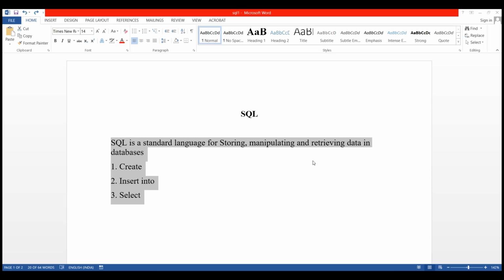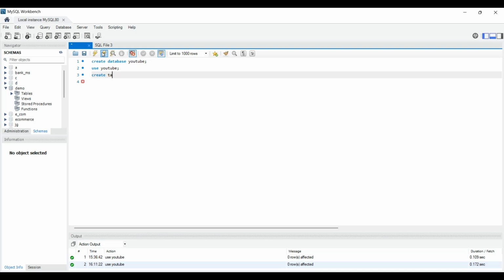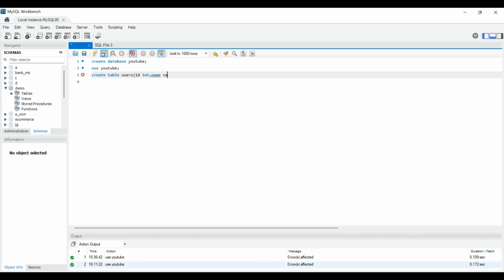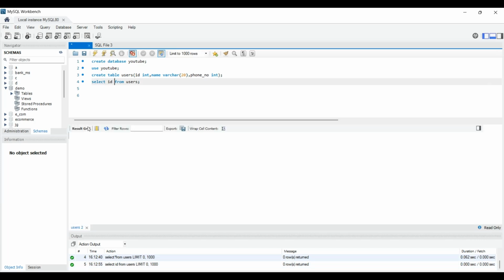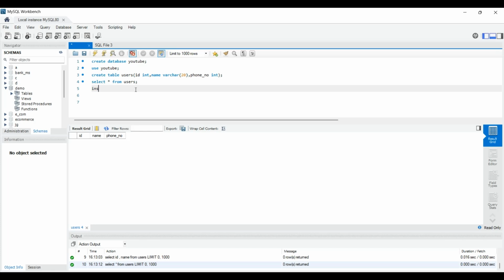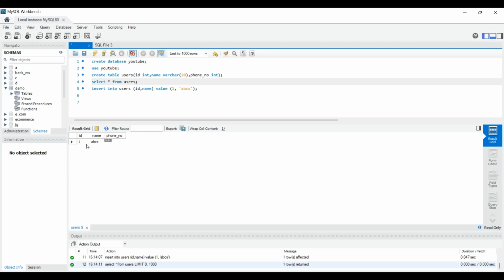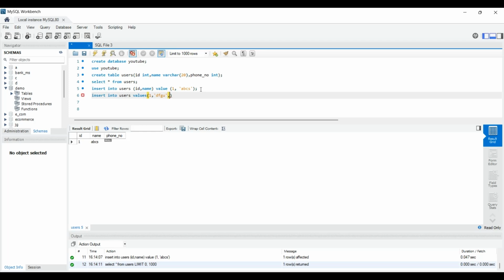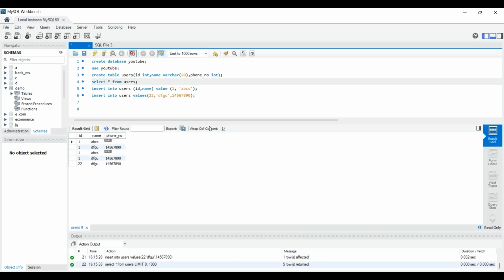SQL Basics Part -1 | Learn CREATE, INSERT, SELECT in 5 Minutes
What you’ll learn:

How to create a table using CREATE
How to add data using INSERT
How to view data using SELECT
Simple practical examples for beginners

📌 Tools Used:
MySQL Workbench